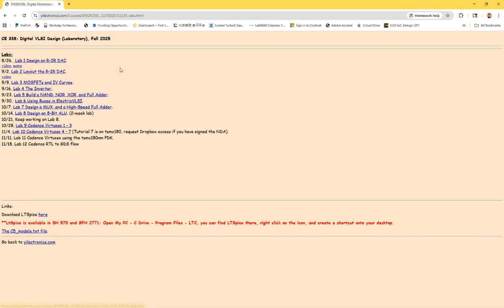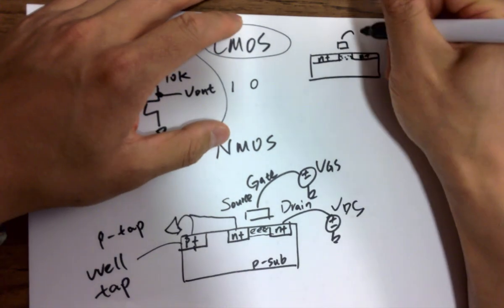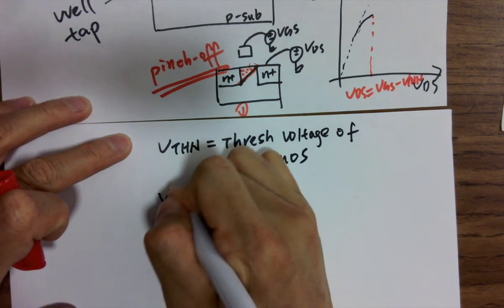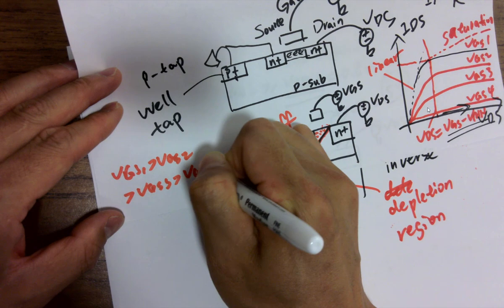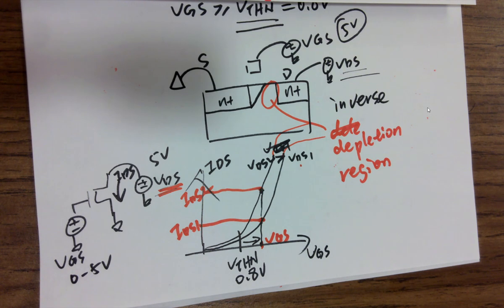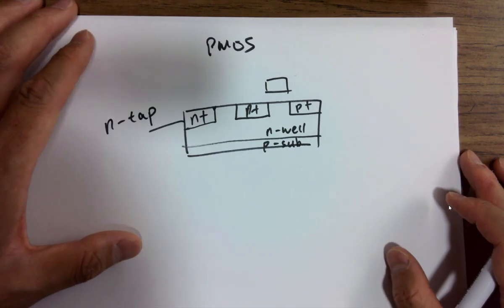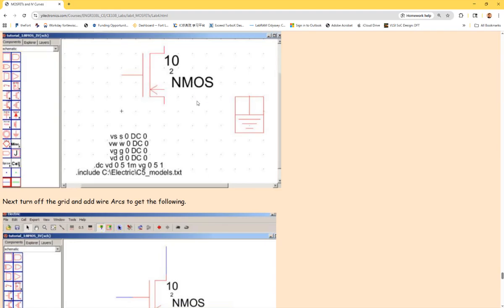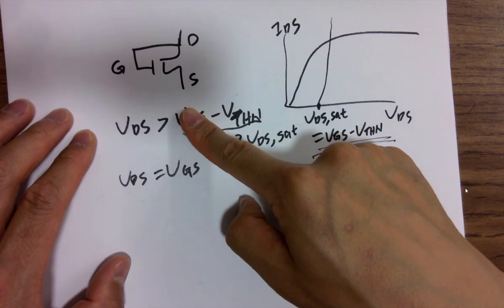CE338 lec7 MOSFET and IV Curves